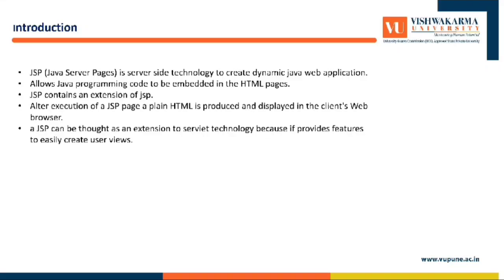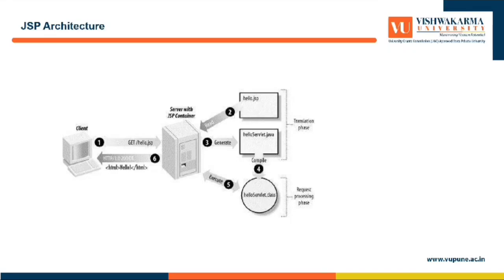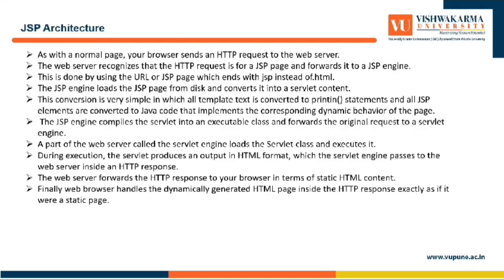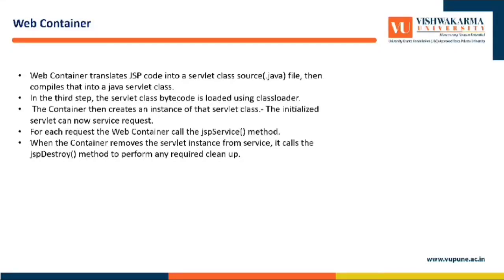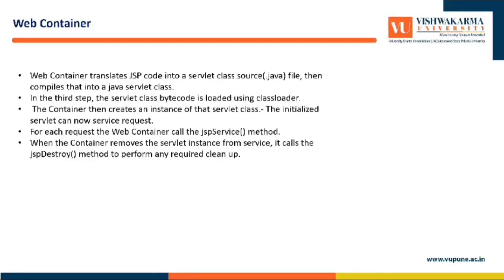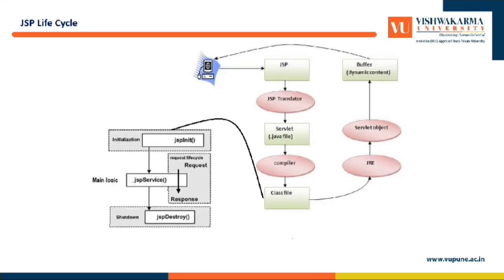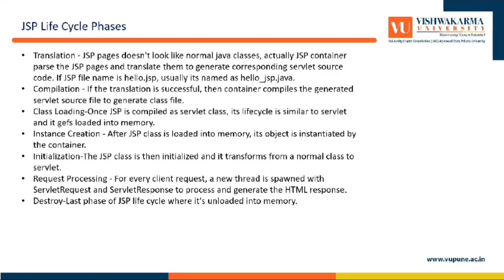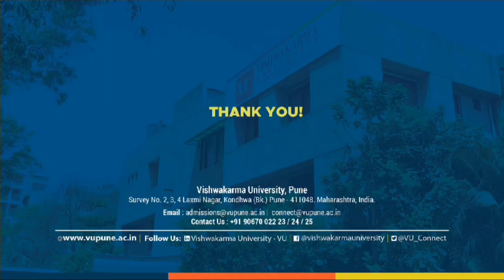Java server pages (JSP)